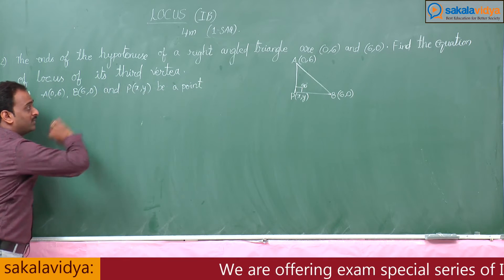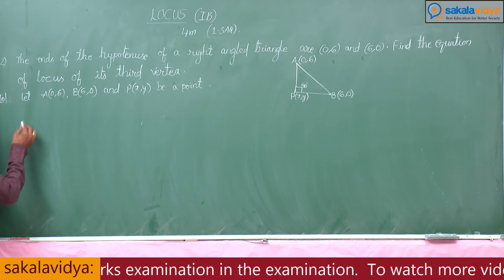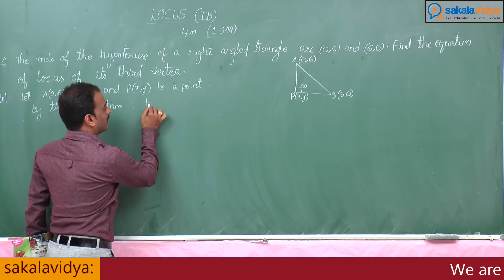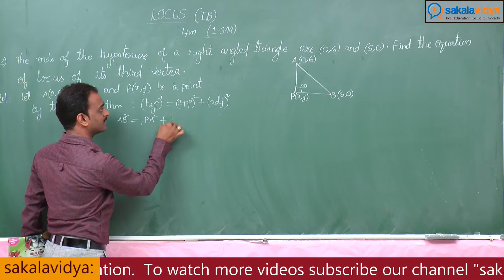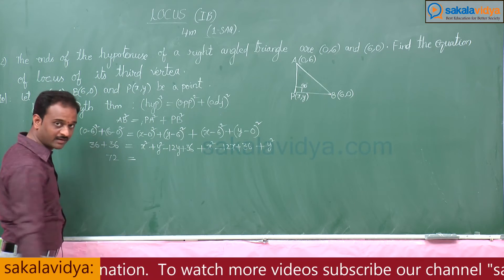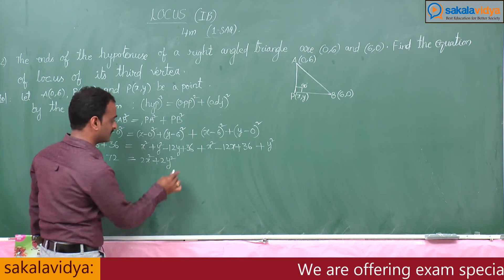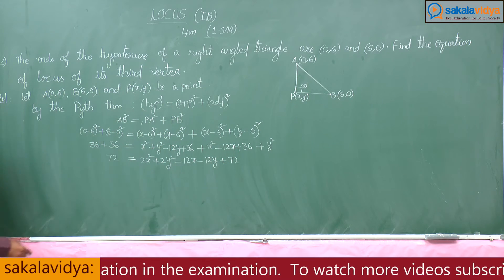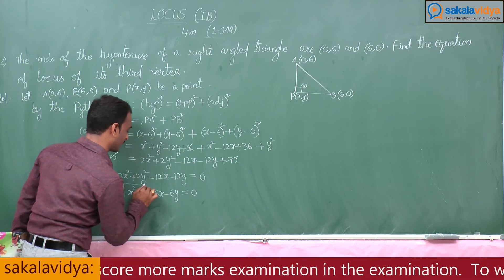How to score 75 marks ☑️ in 24 hours in Intermediate 1B |తెలుగు|English|(TG/AP)| locus part 2